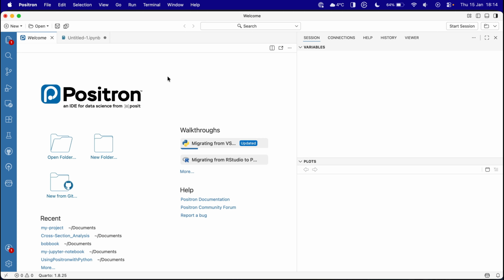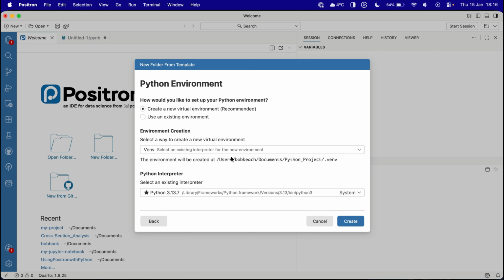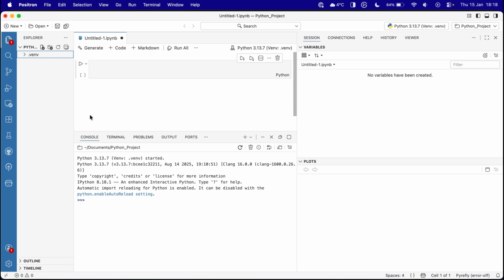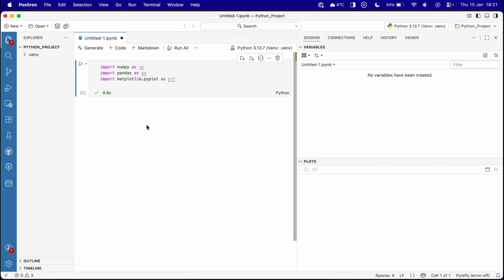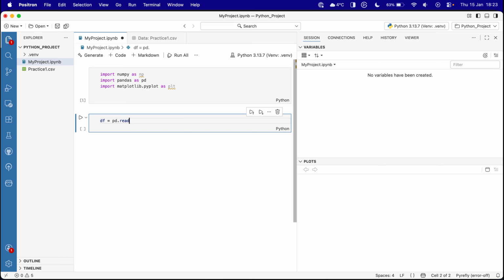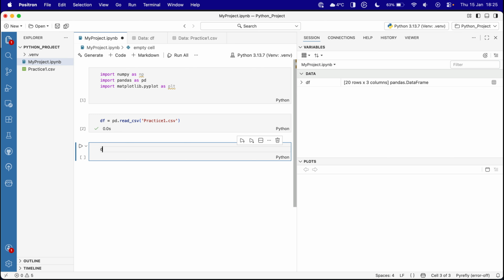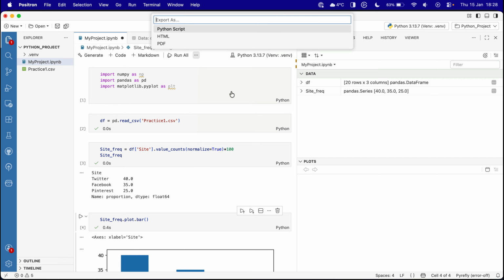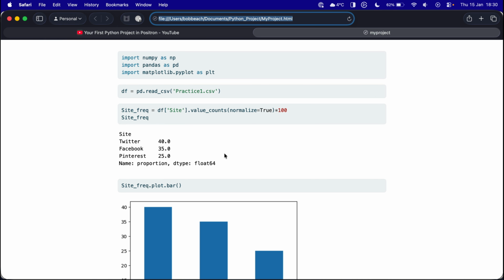Using Positron for Data Analysis with Python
This video demonstrates how to use Positron, the new Data Science IDE from Posit, for data analysis with Python via a Jupyter Notebook. Positron is the new alternative IDE to RStudio which makes it very easy to combine analysis using both R and Python in the same editing application.

(Note: An accompanying video demonstrates how to use Positron with R.)